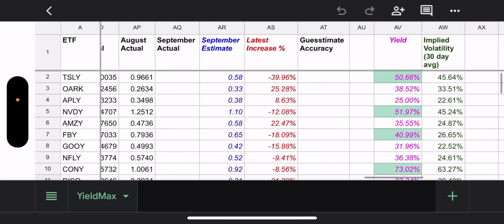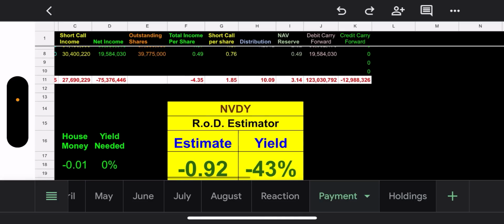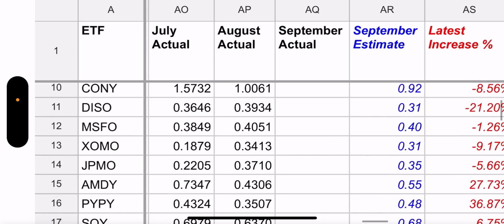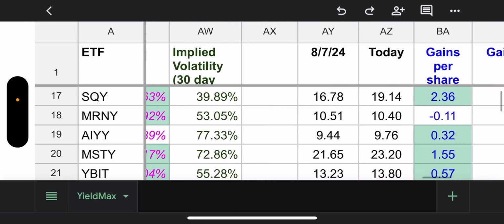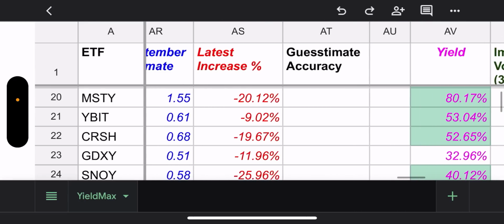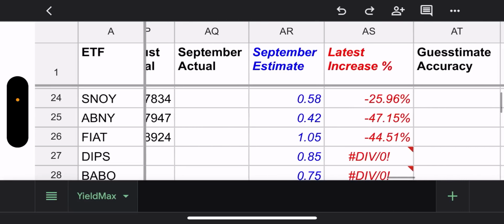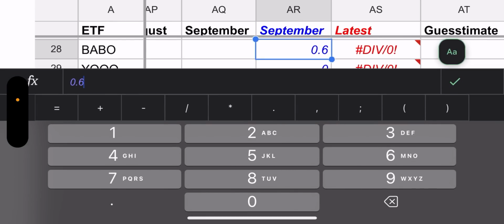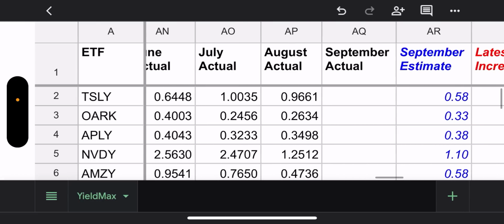YieldMax September 2024 Distribution Estimates (CONY, TSLY, MSTY, AMZY, AMDY, NVDY, BABO, & more)